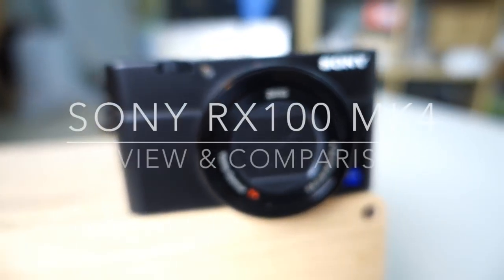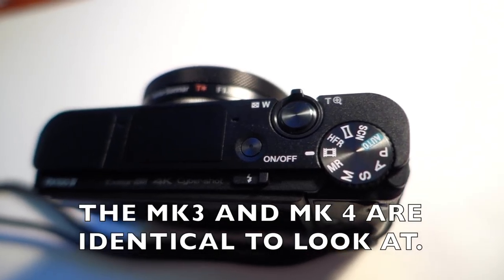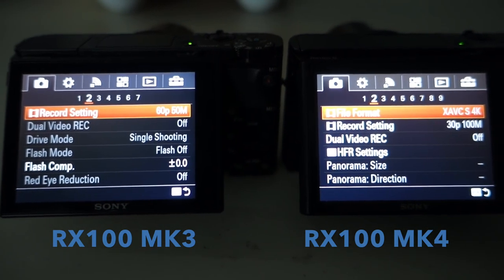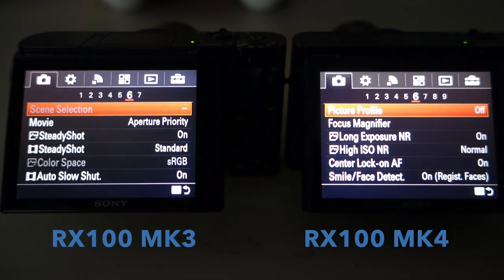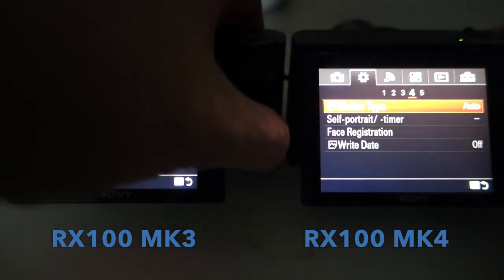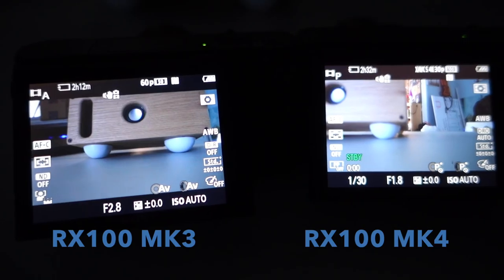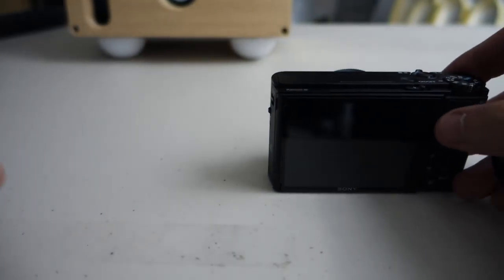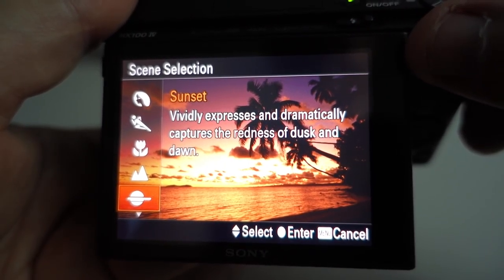Overheating 4K Issues Sony Cyber-shot DSC-RX100 MK4 Plus Review - Lens Rentals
Overheating 4K SONY DSC-RX100 MK4 Plus Review - Lens Rentals
For some reason the last 2 uploads of this video have been faulty. So HERE is the FINAL upload attempt ...
My name is Andrew Jones, a British guy living in the U.S.A.
I am so sad to review this latest in the line of Sony Cyber-shot DSC-RX100 mk4 (iv) I have only heard the SONY rx100 with overheating issues, and it seems I am to bear witness first hand as the rented Camera does just that and overheats in only 3 - 5 minutes recording in 4K resolution. I was able to take the camera out for a test run but was only able to record in 4K for about 3 mins tops each time before it overheated and shut down on me. The more I used the camera (10 mins in total) The camera shut down altogether, showing me an overheating image on the screen. (this is clearly shown at toward the end of the video)

Hoping that this is purely a glitch in the model I had in hand, I show you through the menu items and compare it to the mk3. I show you the 960HFR video for ultra-slow motion.

I am determined to have a good experience with the Mk4 and can only hope LensRentals.com will give me another shot with the Cyber-Shot at no cost to me. :/  -  I'll let you know what transpires!

This also happens to be the same camera Louis Cole is using in his daily Vlogs currently. I love FunForLouis and watch regularly and so happy to see he moved to the light side of the force and use a SONY ;)
I'm quite sad though, that this particular camera is quite sub-par.

My next upload will be the awesome 4K content I was able to record when it was not overheating. :)

*Timeline Jump Markers*
1. Intro: 0:00
2. My SONY RX100 Rig: 4:08
3. Unboxing from Lensrentals.com: 6:45
4. Function Dial: 10:21
5. EVF Issue: 10:55
6. Mk3 and Mk4 Menu's Compared Side by Side: 11:44
7. HFR (High Frame Rate): 13:38
8. Shuts down after 5 mins: 27:23
9. 4 Mins into 2nd or 3rd Recording,
it shows the Overheating Signal: 29:05
10. After 1:40 of the 3rd or 4th occasion recording, it shuts down with large sign on screen: 31:03
11. Run through the menu options: 32:05
PLEASE LIKE + FAV=THANKS!!!
1.   Questions About Life After School Series
11. I Drive New Jersey

My Equipment:
Video Camera1 : SONY RX100Mk3
Video Camera2 : SONY RX100Mk3
Video Camera3 : CANON HF20
Computer: iMac 5K Retina Display, 32GB Ram, 3TB Fusion Drive
4GB Video, External Bluray, DVD Burner
Stills Camera CANON 5D and SONY RX100Mk3
RODE Mic Pro
TASCAM  DR70D
Do not forget to check out the NEW Channel for the WW2 Guy

Use my Uber code, cmwzt, and get $20 off your first Uber ride.

Music wanted!!

Need to Send Something via Mail:
Artisticbrit

MY PASSIONS & HOBBIES
███ 35% ELECTRONICS

████ 39% JOKESTER

████ 40% SCULPTING

█████ 50% MUSIC CREATION

██████ 60% DESIGNER

███████ 70% INVENTOR

████████ 80% PHOTOGRAPHER

█████████ 90% ARTIST

██████████ 95% NATURE - WILDLIFE

███████████ 100% MAD SCIENTIST